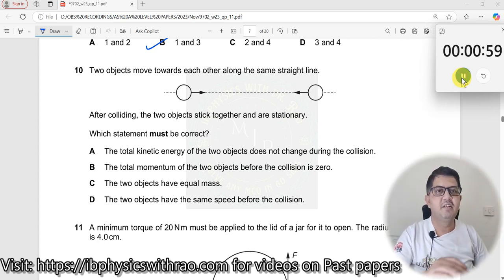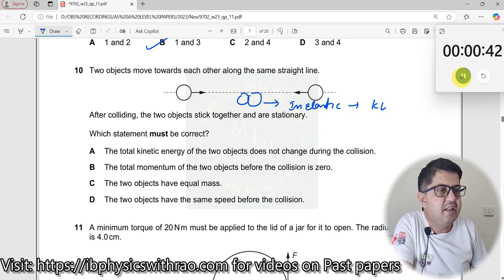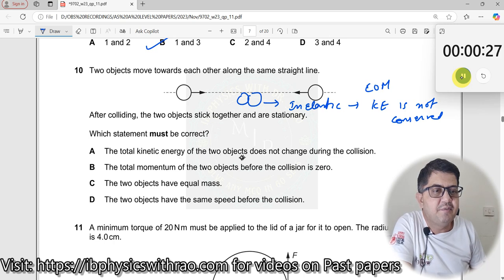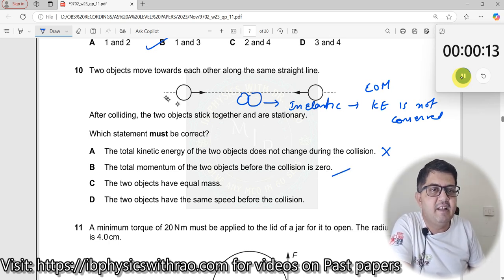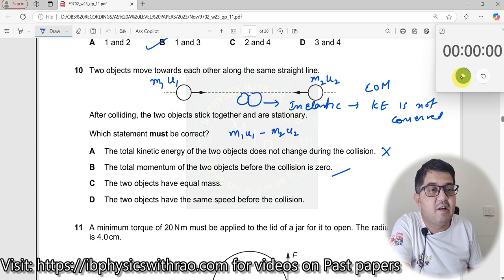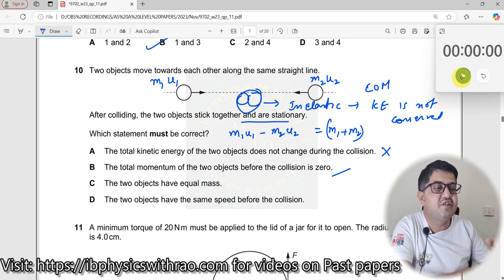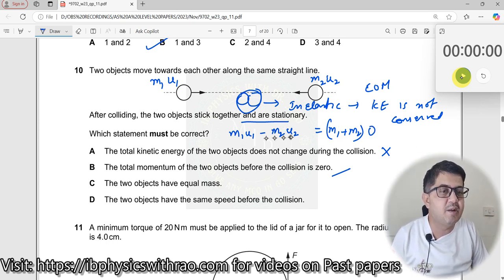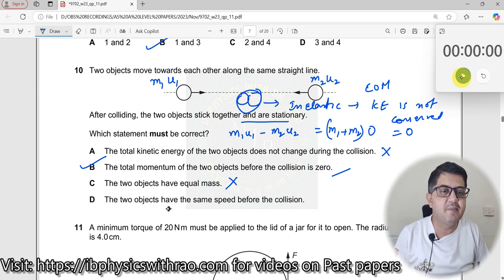10. Two objects move towards each other along the same straight line. After colliding, the two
Two objects move towards each other along the same straight line. After colliding, the two objects stick together and are stationary.

Which statement must be correct?

Options:
A) The total kinetic energy of the two objects does not change during the collision.
B) The total momentum of the two objects before the collision is zero.
C) The two objects have equal mass.
D) The two objects have the same speed before the collision.

Solution:

Understanding the Problem:

Two objects collide, stick together (perfectly inelastic collision), and come to rest after the collision.
This implies that the system's total momentum after the collision is zero.
Conservation of Momentum:

Momentum is conserved in all types of collisions, including inelastic collisions.
Before the collision:
Total momentum = (m₁u₁) + (m₂u₂),
where m₁ and m₂ are the masses of the objects, and u₁ and u₂ are their velocities.
After the collision:
The two objects stick together and are stationary, so the total momentum = 0.
Therefore, the total momentum before the collision must also be zero:
m₁u₁ + m₂u₂ = 0.
Analysis of the Options:

Option A: Incorrect. In a perfectly inelastic collision, kinetic energy is not conserved because some energy is lost as heat, sound, or deformation.
Option B: Correct. The total momentum before the collision must be zero to satisfy the law of conservation of momentum, as the final momentum is zero.
Option C: Incorrect. The objects do not need to have equal mass for the total momentum to be zero; the masses and velocities are related as m₁u₁ + m₂u₂ = 0.
Option D: Incorrect. The objects do not need to have the same speed. The relative speeds depend on their masses and directions.

Concept Enrichment:

This problem highlights the principles of momentum conservation and energy considerations in collisions:

Momentum Conservation: In any collision, the total momentum of a system remains constant if no external forces act on it.
Kinetic Energy: In perfectly inelastic collisions, kinetic energy is not conserved because some energy is transformed into other forms like heat or sound.
The key takeaway is understanding how momentum conservation governs the behavior of colliding systems, regardless of their masses or speeds.

Possible Misconceptions:

Confusing momentum with energy: Students might mistakenly assume that kinetic energy is conserved in all collisions.
Assuming equal masses or speeds: Momentum conservation does not require the objects to have equal masses or speeds, only that the vector sum of their momenta equals zero.
Forgetting direction: Momentum is a vector quantity, so the direction of motion matters in calculations.